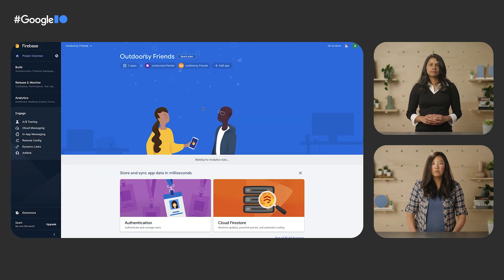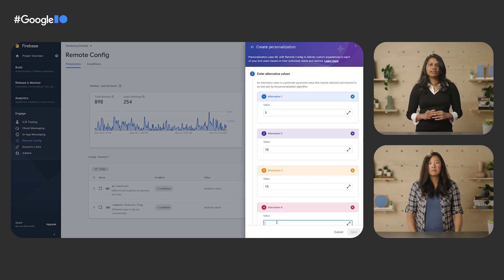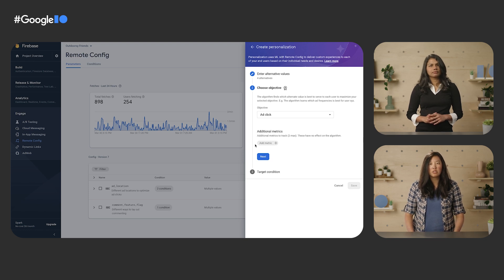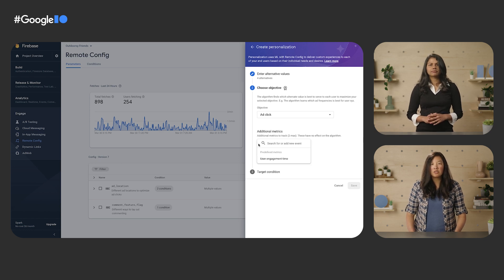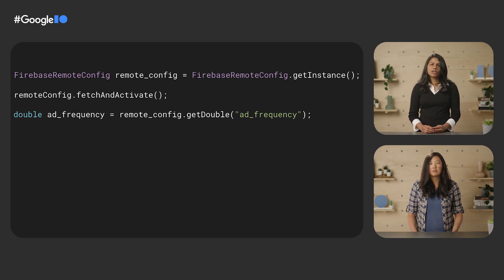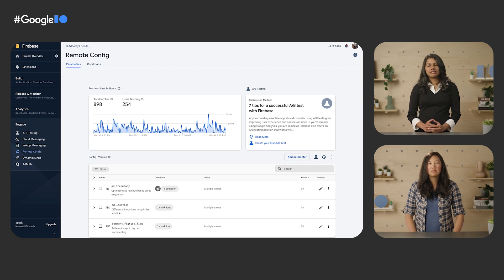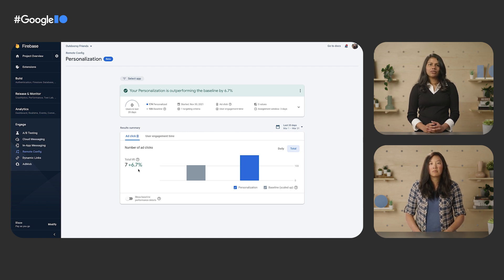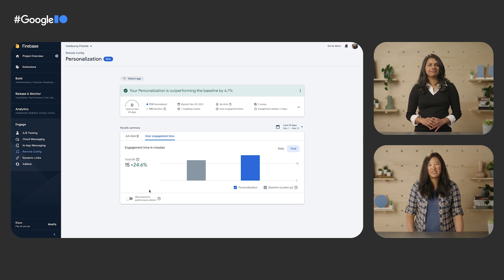Create better user experiences with Remote Config for advanced app personalization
Personalizing app themes is great - who doesn't like a dark mode option? But what about more sophisticated use cases, like personalizing game difficulty settings, or selecting the best place to show an ad to optimize your app revenue? That's where personalization in Remote Config can help! Learn how Google AdMob, Google Analytics, and Firebase work together to provide elevated user experiences automatically by using machine learning selection algorithms.

Speakers: Andrea Wu, Rekha Kumar